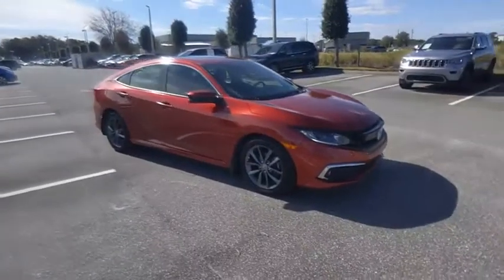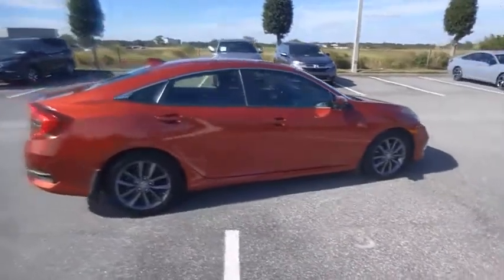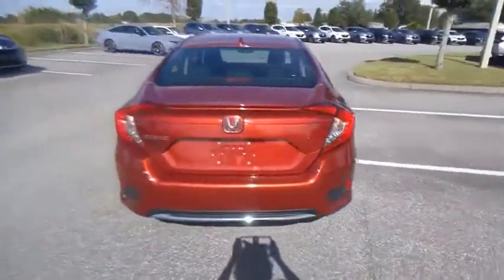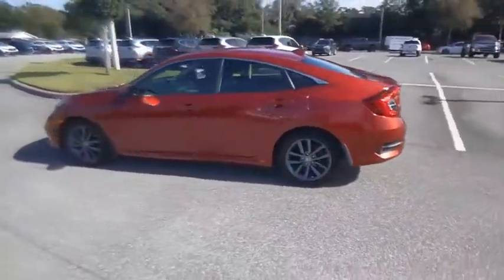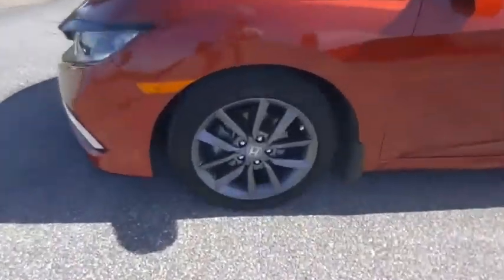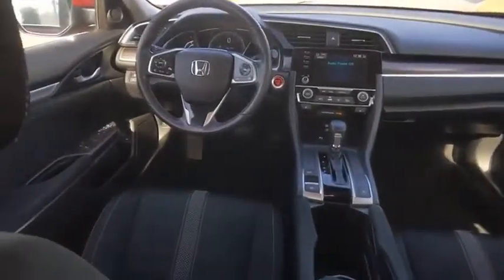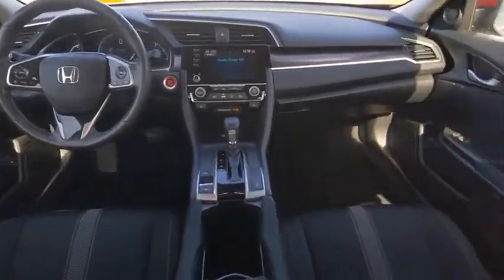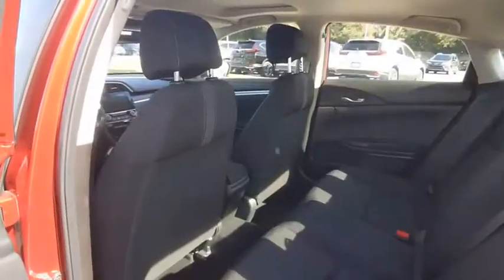2019 Honda Civic Sedan Winter Haven Honda FL LE015407A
2019 Honda Civic Sedan EX

100,000 MILE WARRANTY AVAILABLE!! PRE HONDA CERTIFIED!! EX PKG!! SUNROOF!! APPLE CARPLAY AND ANDROID AUTO NAVIGATION!! XM RADIO!! REMOTE START!! HEATED SEATS!! HONDA SENSING!! ADAPTIVE RADAR CRUISE CONTROL!! EMERGENCY COLLISION AVOIDANCE SYSTEM!! ACTIVE LANE KEEP ASSIST!! BLIND SPOT CAMERA!! PERFECT ONE OWNER CARFAX!! PUSH BUTTON START!! BLUETOOTH!! BACK UP CAMERA!! JUST SERVICED!! NO PAYMENTS FOR UP TO 90 DAYS!! PRICED TO SELL TODAY!! WE WILL EARN YOUR BUSINESS!!CALL OR EMAIL TODAY TO CONFIRM AVAILABILITY!!HondaTrue Certified Details:* Limited Warranty: 12 Month/12,000 Mile (whichever comes first) after new car warranty expires or from certified purchase date* Powertrain Limited Warranty: 84 Month/100,000 Mile (whichever comes first) from original in-service date* 182 Point Inspection* Vehicle History* Warranty Deductible: $0* Vehicles purchased within New Vehicle Limited Warranty period: extends New Vehicle Limited Warranty to 4 years*/48,000 miles*. Roadside Assistance for the duration of the Certified Pre-Owned Limited Warranty. Up to two complimentary oil changes within the first year of ownership. SiriusXM 90-Day Trial* Transferable Warranty* Roadside Assistance** Contactless Purchase**, ** Free Home Drop-off **, ** Free Test Drive at Home **, ** Private Dealership Appointments **, ** Virtual Appointments ** , ** Custom Online Financing **.